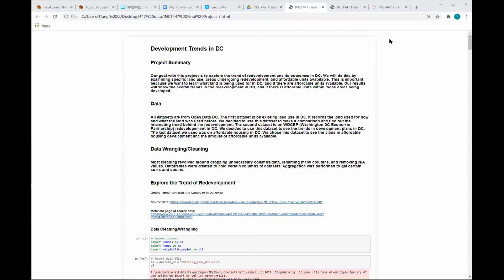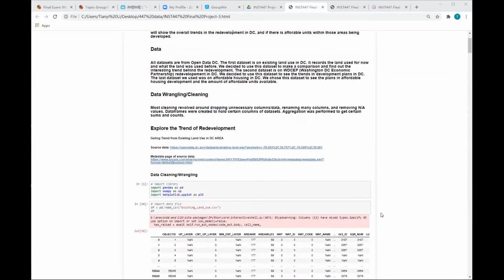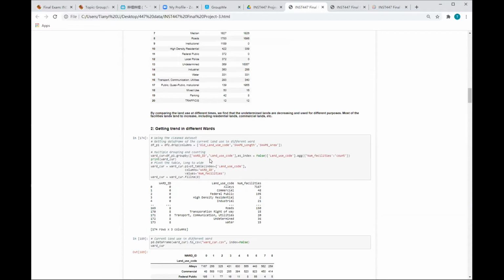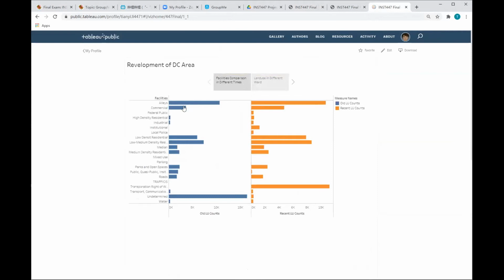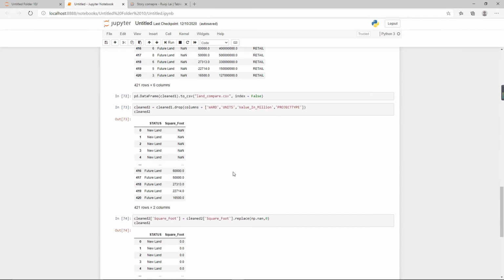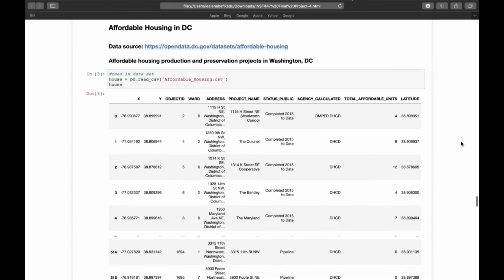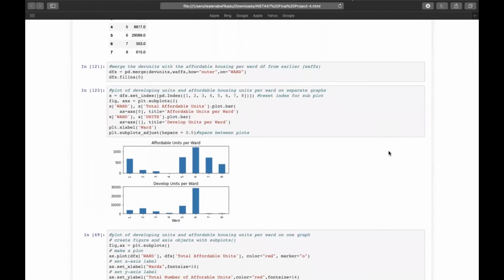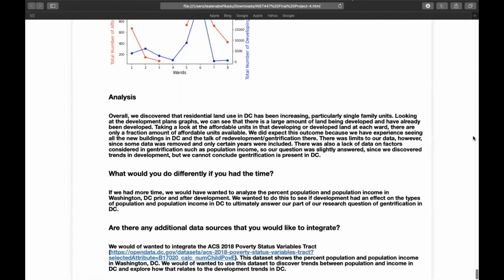Final Presentation Combined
NoteBook Presentation about Redevelopment in DC Area